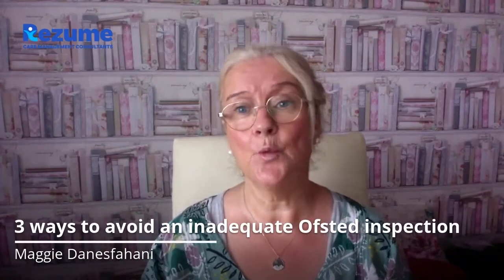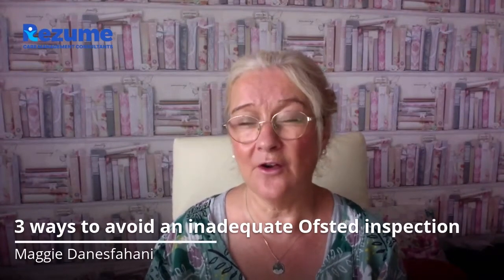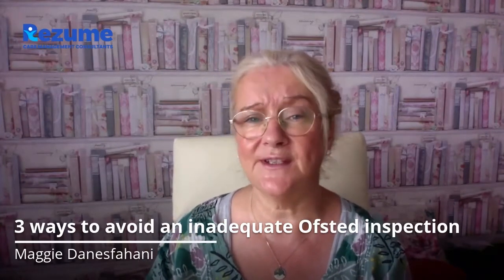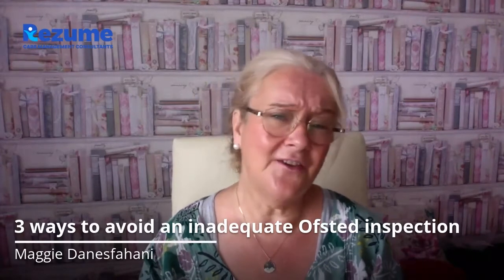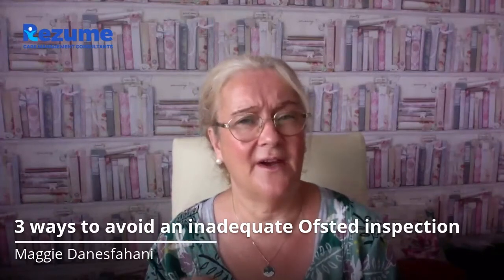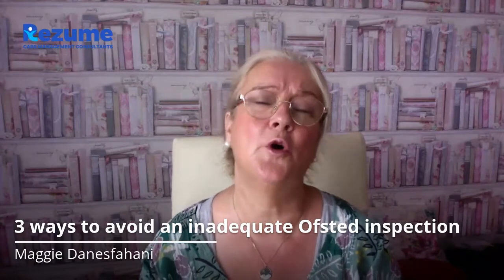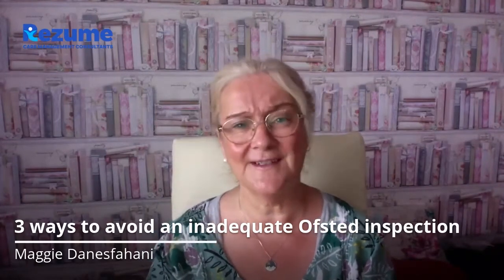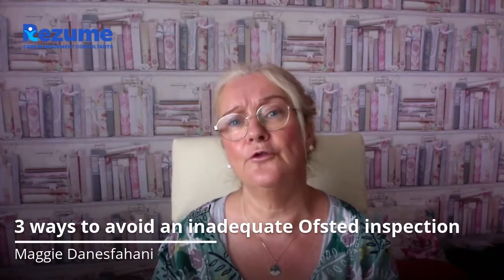3 ways to avoid an inadequate Ofsted inspection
Ofsted inspections are showing that there is an increase in Regulation visitors contributing to inadequate Ofsted inspections. In this video, we share what is going on and 3 tips on how to avoid this issue.

👍 More hints and tips

3 ways your regulation 44 visitors can sabotage your service

🛍️ Resources

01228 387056